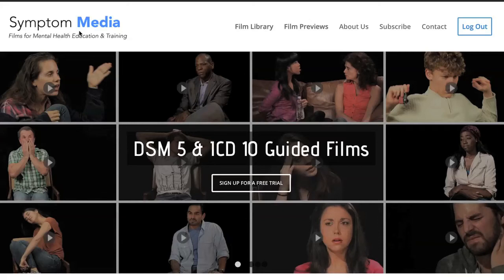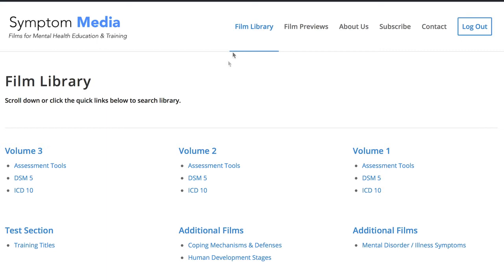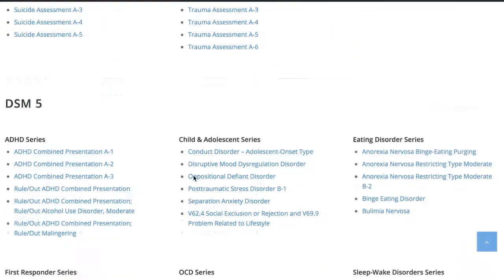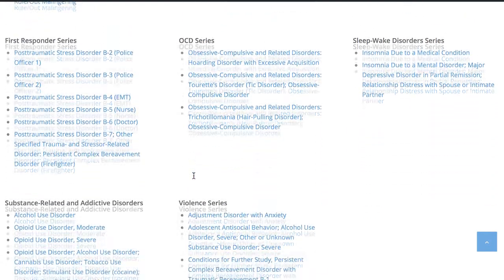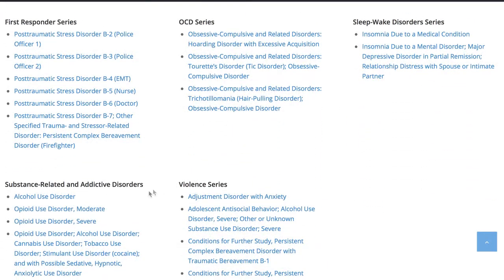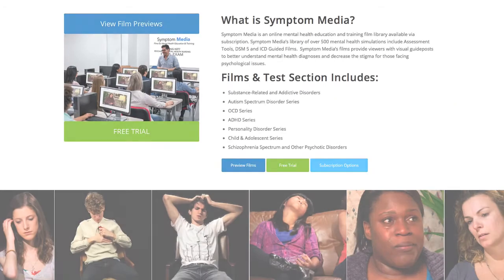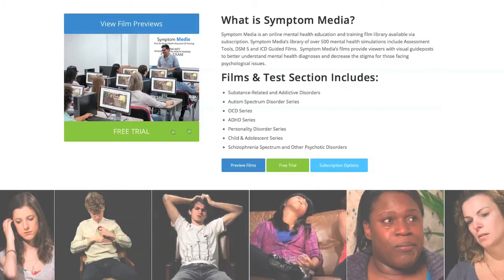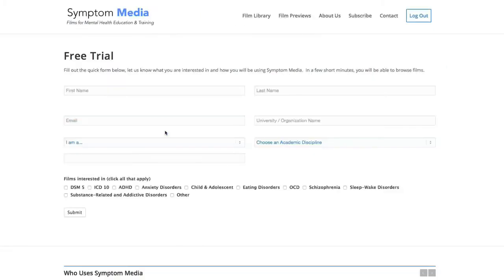Opioid Use Disorder Sample Film Clip, DSM-5-TR Symptoms Clinical Case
Symptom Media is an online mental health continuing education course collection and film library available via subscription.  Symptom Media is used by healthcare professionals and over 500 universities, colleges and medical schools.

Symptom Media’s Mental Health Continuing Education Course Collection offers nurses, doctors, psychologists, counselors, social workers, and other health care professionals ACCME, ANCC, APA and ASWB ACE accredited courses built around Symptom Media’s library of DSM-5-TR and ICD 10 guided video case studies and assessment tools.

Symptom Media’s library of over 600 mental health simulations include Assessment Tools, DSM-5-TR and ICD 10 Guided Films.  Symptom Media’s films provide viewers with visual guideposts to better understand mental health diagnoses and decrease the stigma for those facing psychological issues.

To see a complete list of Symptom Media's DSM-5-TR Guided Films and Assessment Tools: